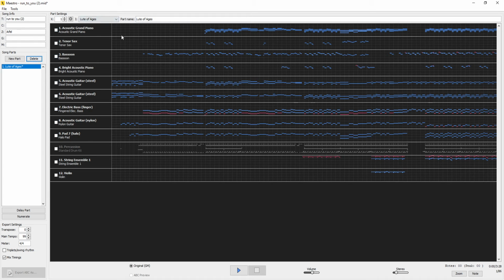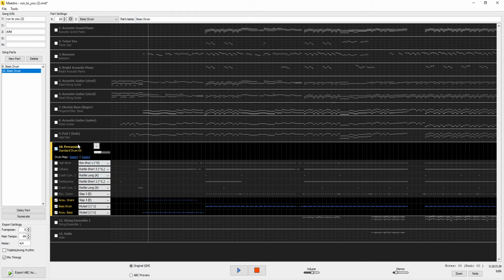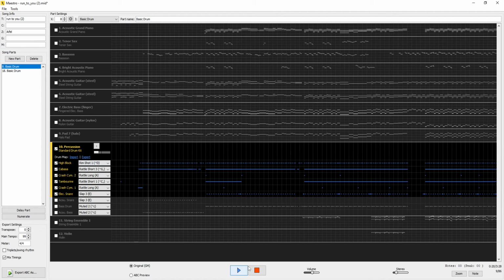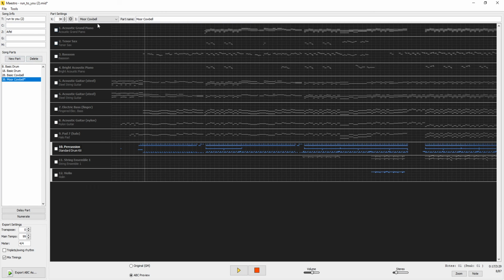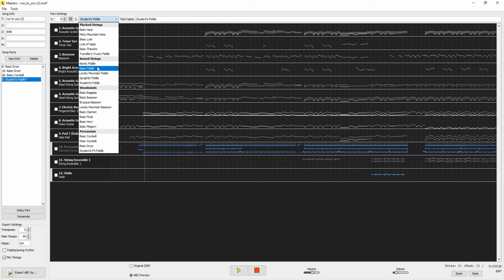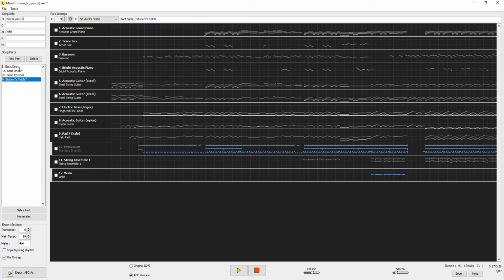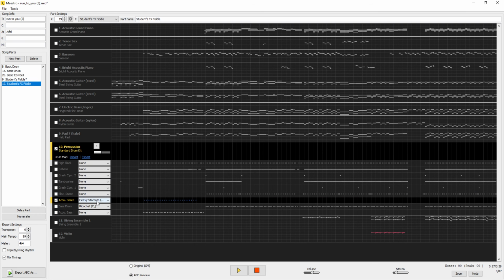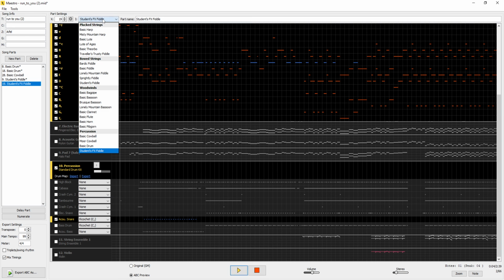Percussion 2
Using multiple drums to control drum sound volumes. Cowbell and FX Student fiddle.